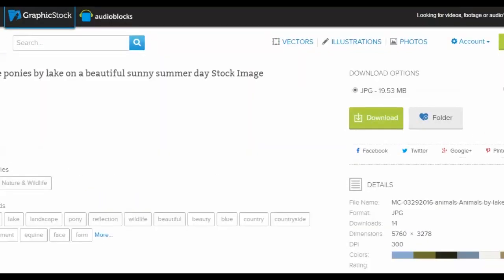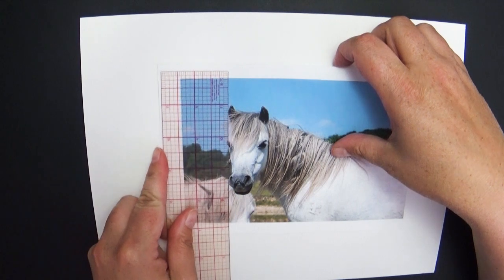Drawing a Pony head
Congrats to Tsukiko Asuki. Private Message me your email and I will send you a digital copy of this painting.

  Using a grid method can help you create a accurate sketch from a photo.

Mailing address:
Art ala Carte
c/o Valerie
USA

Etsy  shop